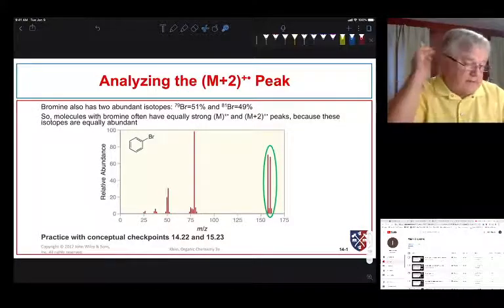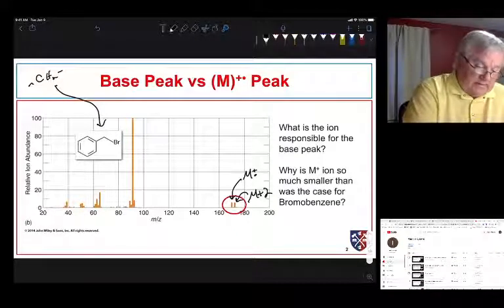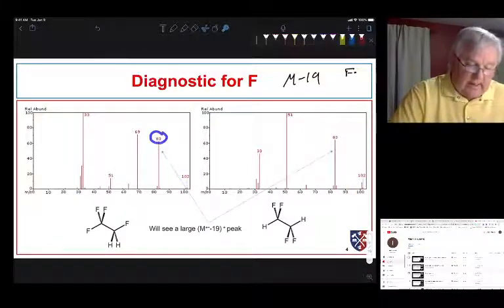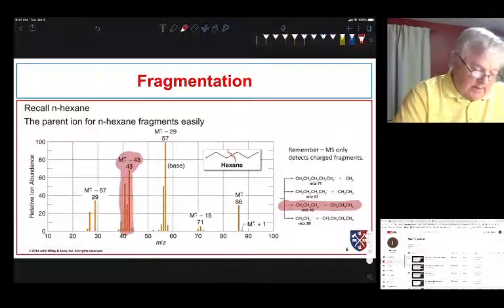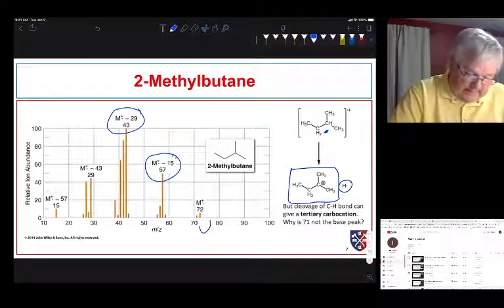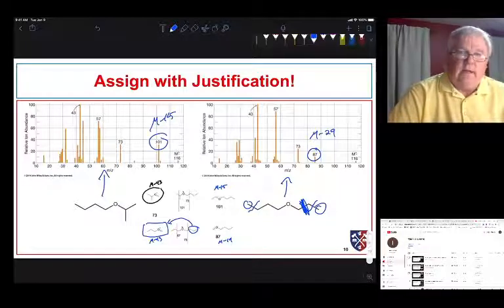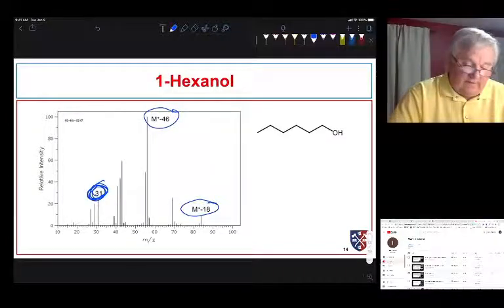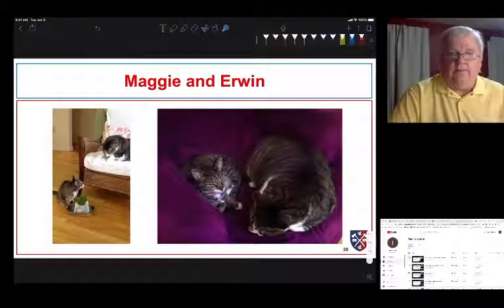Mass Spec - Fragmentation of the Molecular Ion